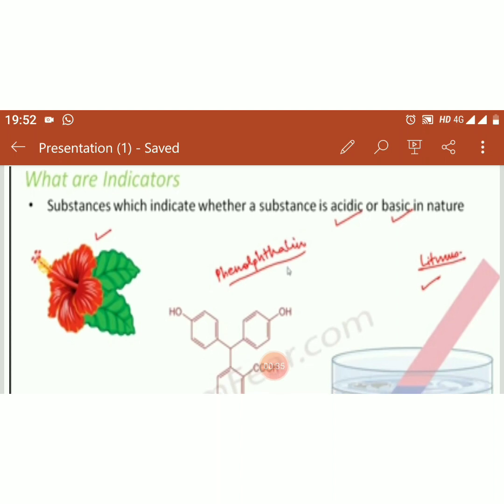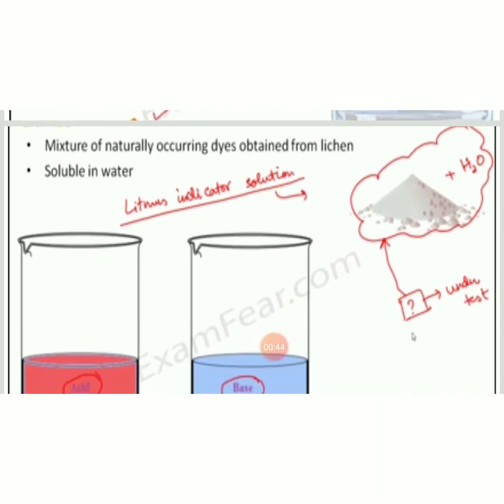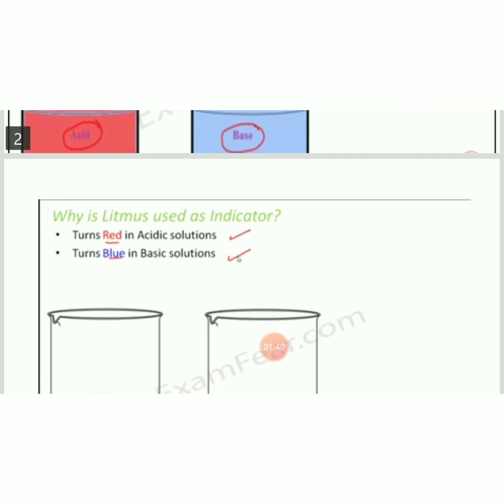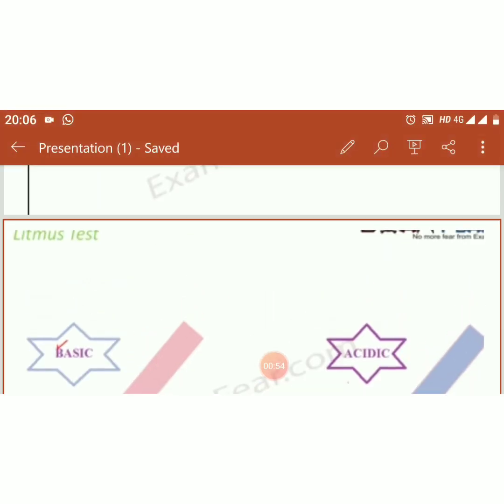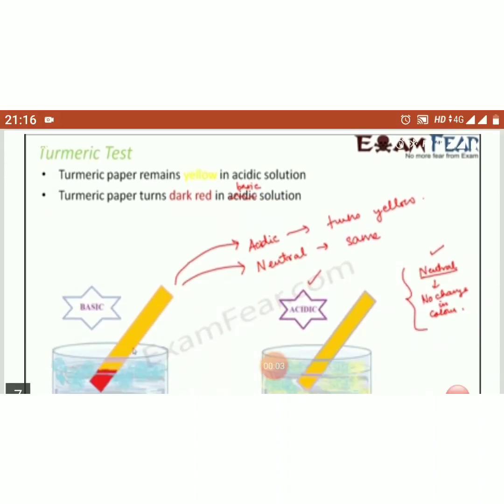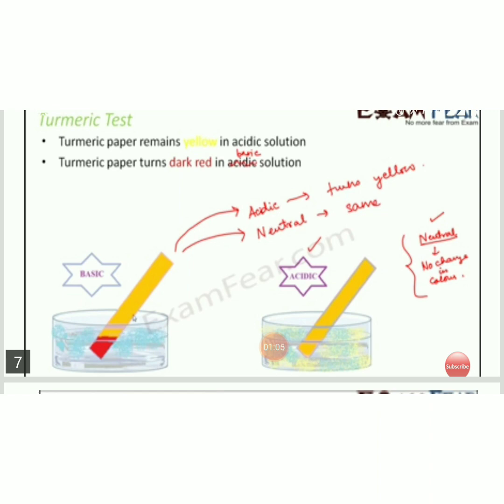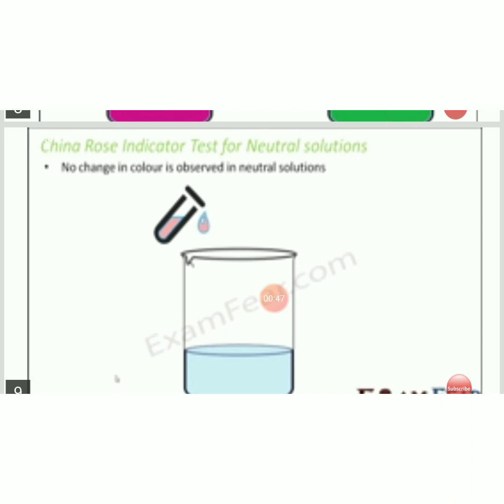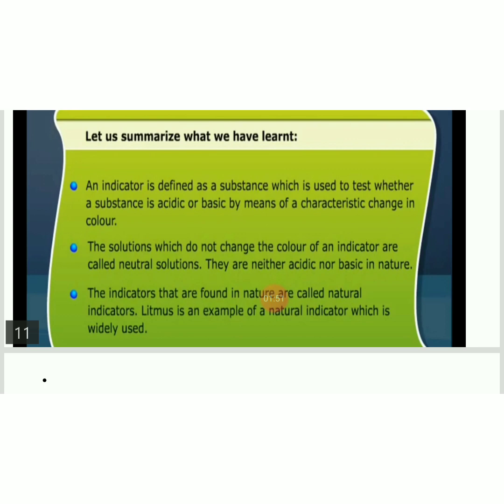Acids,bases and Salts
Shailja VR public School. Class 7